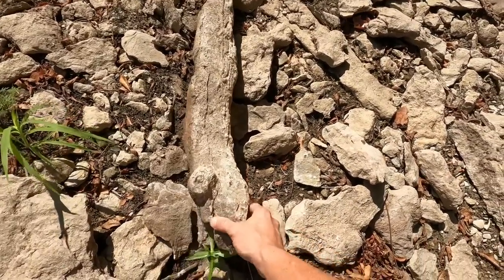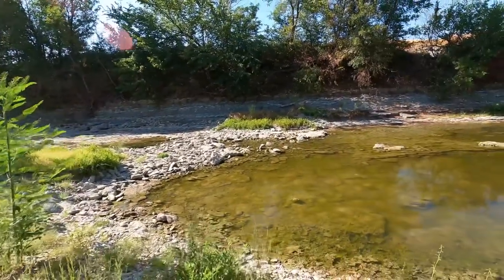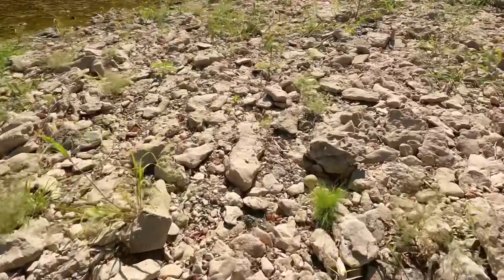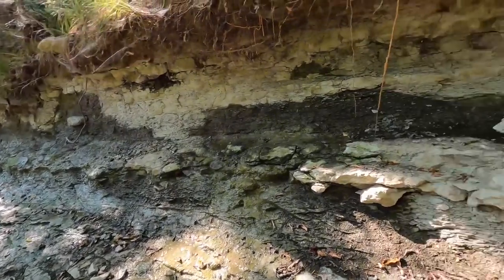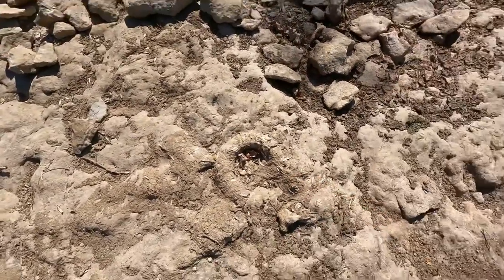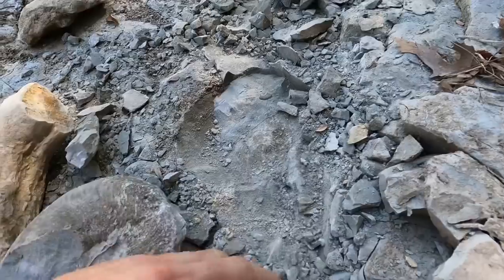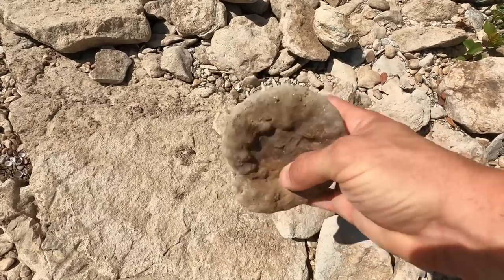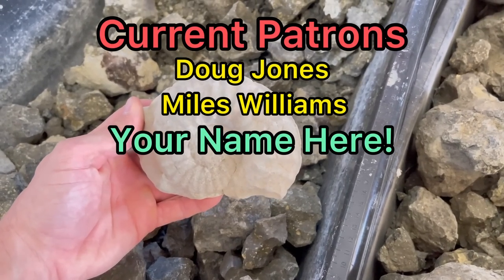TEXAS DROUGHT REVEALING NAUTILUS AMMONITES HAMITES FOSSILS EVERYWHERE!!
The Drought is helping reveal 65 million year old time capsule in this Texas Creek. Massive museum specimens like Hamites, Nautilus, Ammonites, Fossilized Fish, and much more has been discovered. Every adventure i find some type of new fossil. You won’t believe your eyes what all i discovered on this adventure at Ammonite Creek!

Follow Diamond Miner Ivins

Skip the giveaways and become a Element & Gemstone Collector today, and you’ll receive a beautiful Complete Ammonite, Fossilized Coral or Trace Fossil which ever you want, for your first monthly package that comes with 3 Lbs of Unsearched Diamond Ore!!

⛏🐚 Equipment & Tools for Fossil Hunting

Dewalt DCH133B XR 20V Brushless SDS 1" Rotary D-Handle Hammer Drill

DeWalt Battery 60 Volt:

Hammer Drill Bits Combo:

Milwaukee Cordless Fan:

Klein Gloves (Size L):

3M Safety Glasses Clear:

3M Safety Glasses Dark Tent: